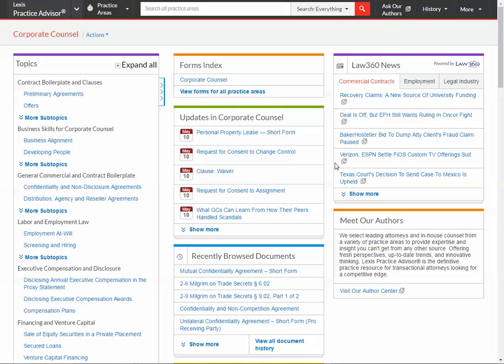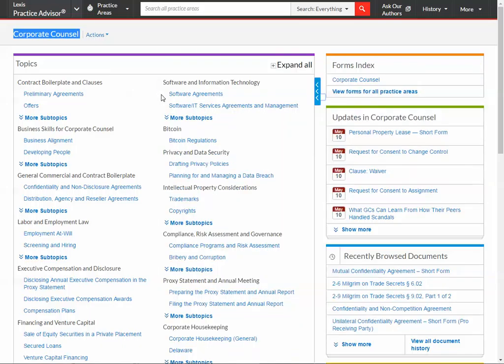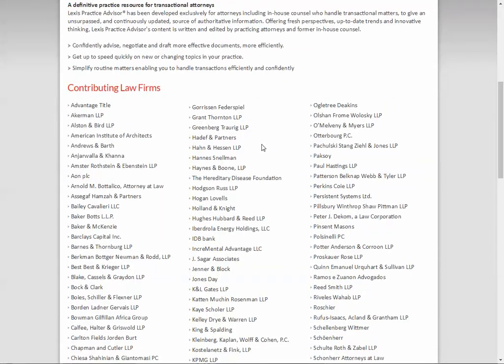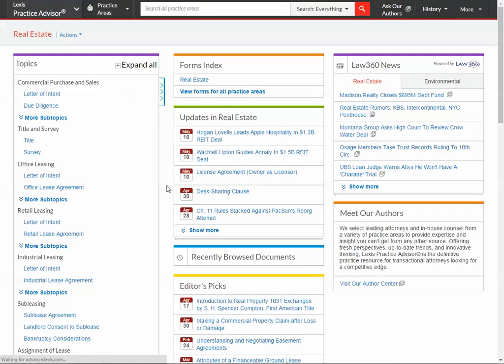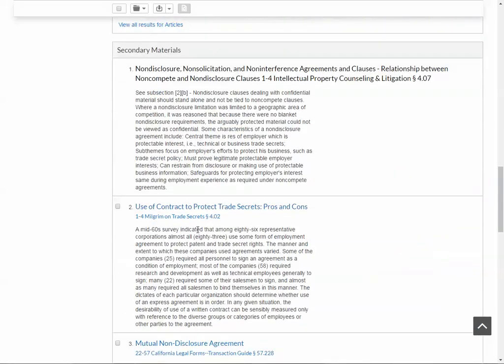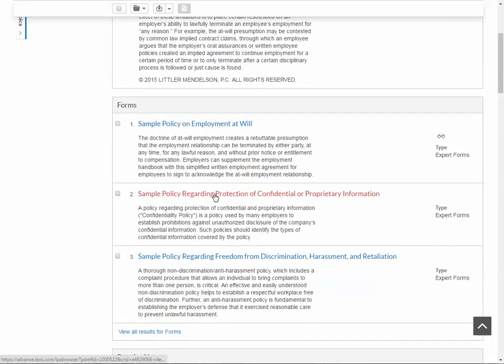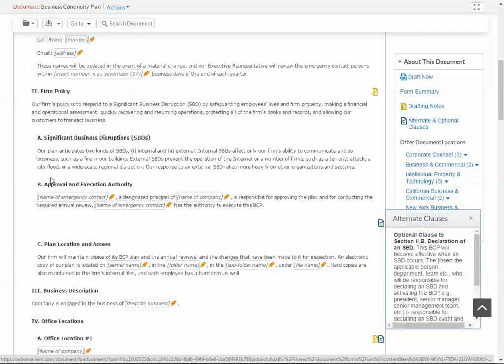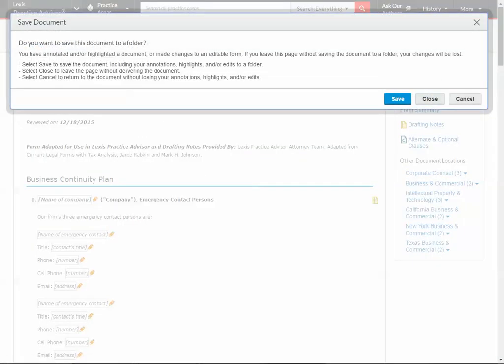Adair Iacono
Adair: Here is a quick walkthrough of Lexis Practice Advisor.